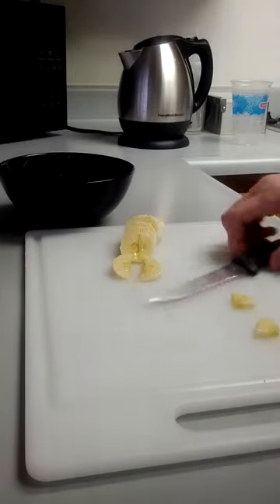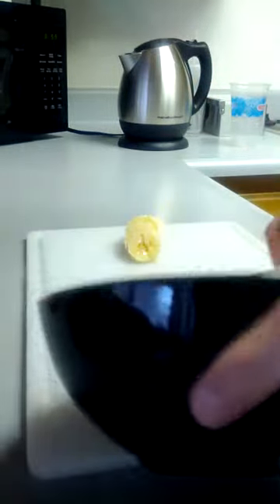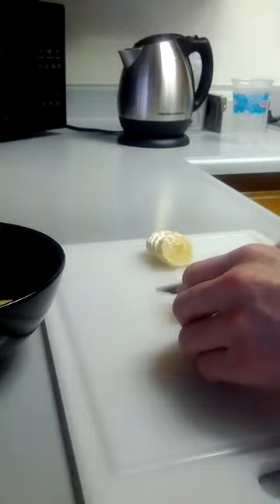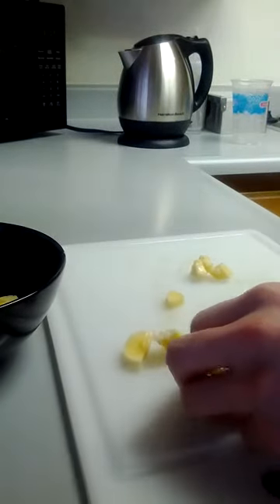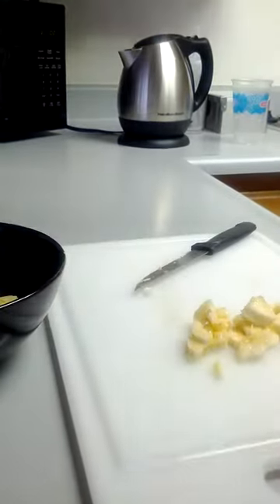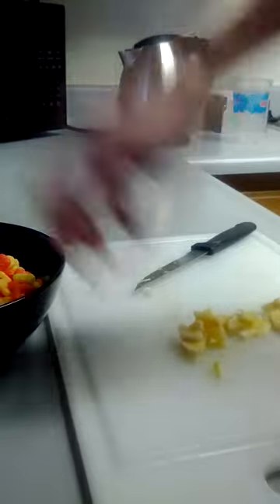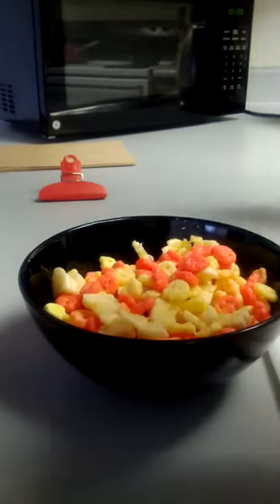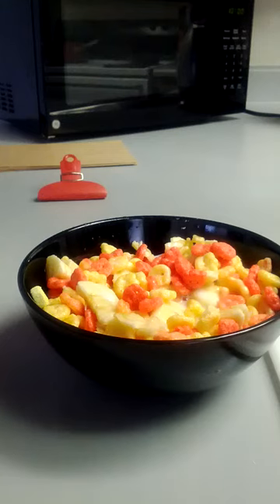ChefBrianDivaCox How To: make a banana cereal :)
how to video: bananas in Brian's cereal